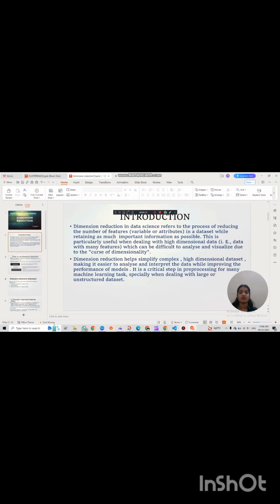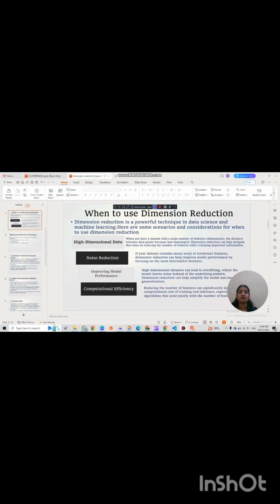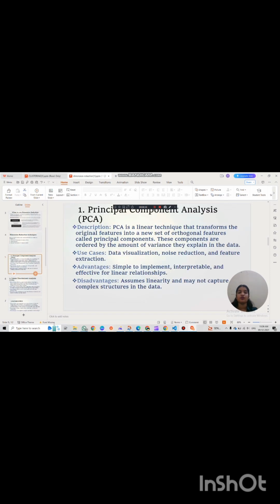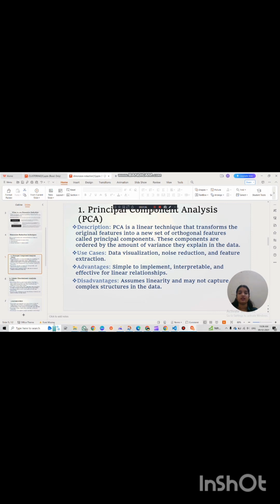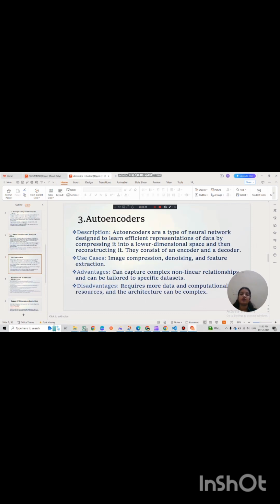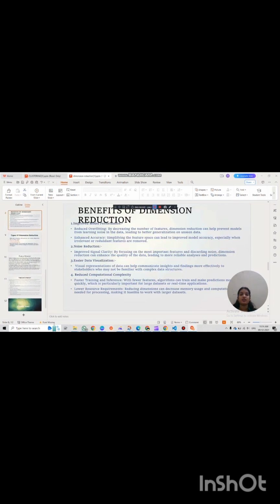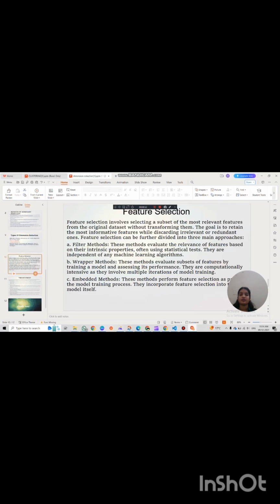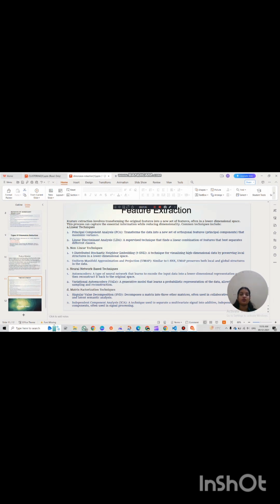LECTURE 10:-DIMENSION REDUCTION